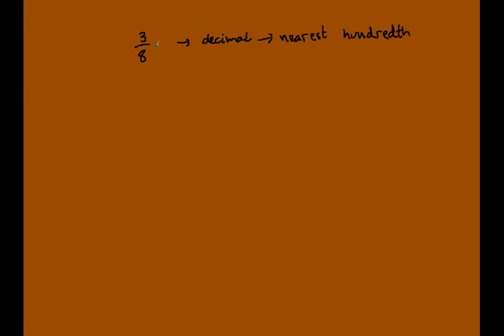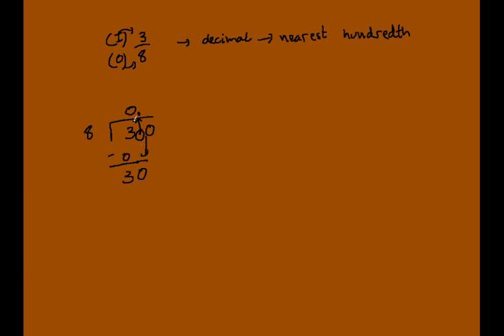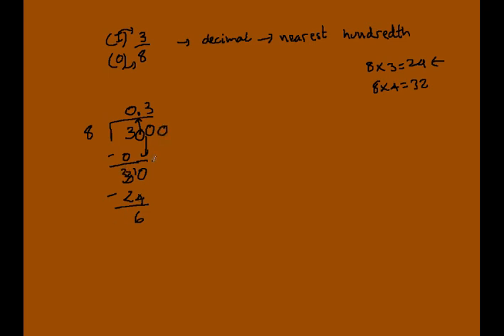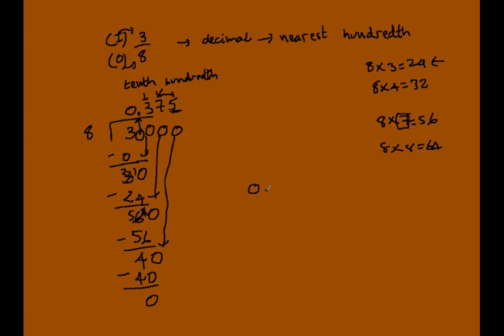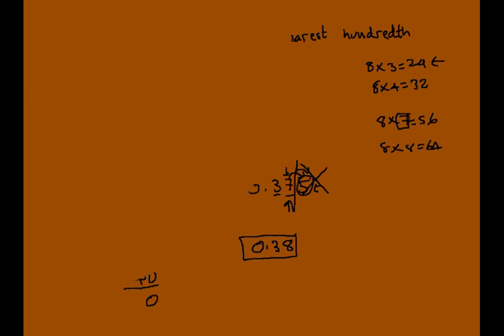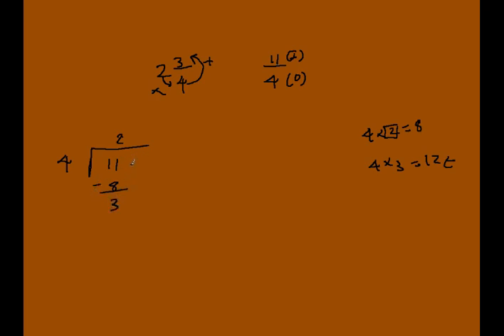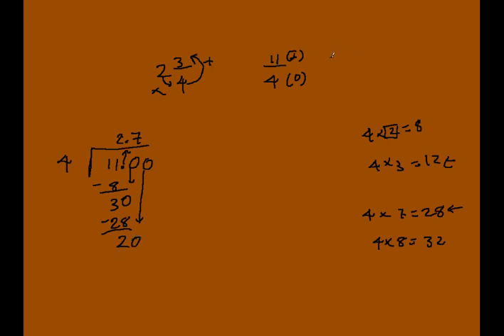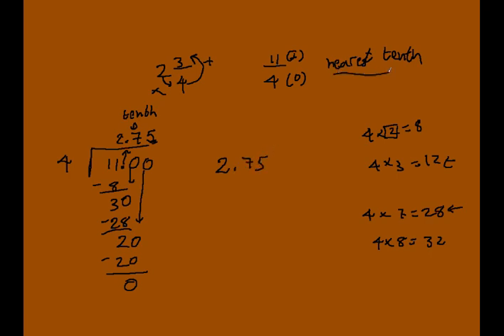3.6.1. Convert Fractions to Decimals